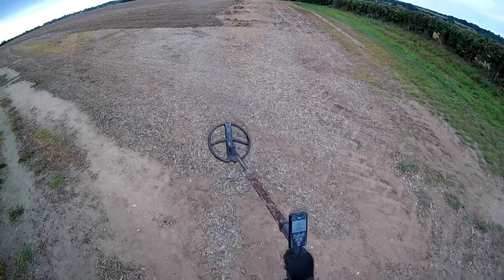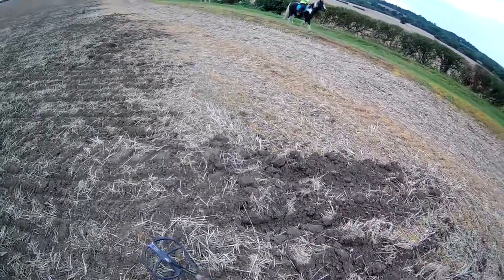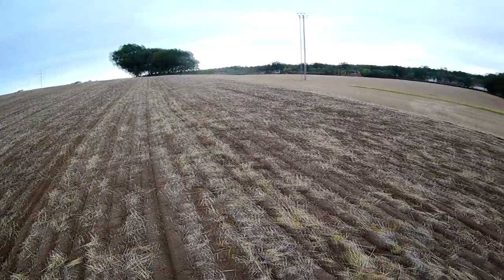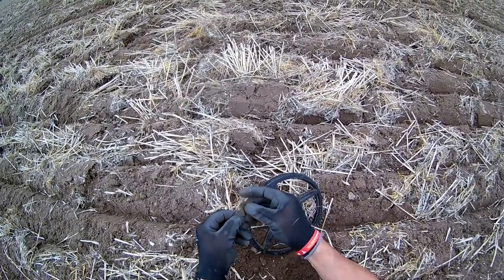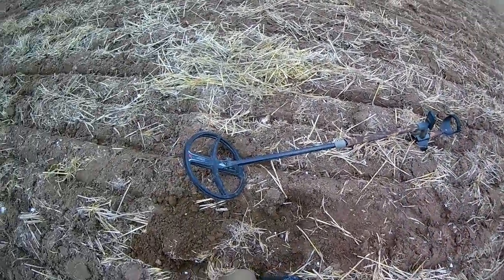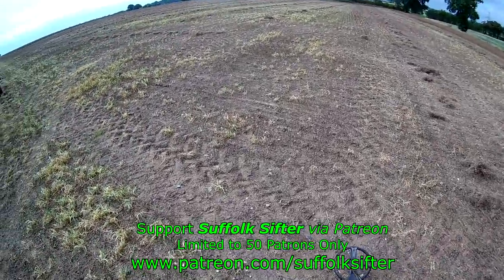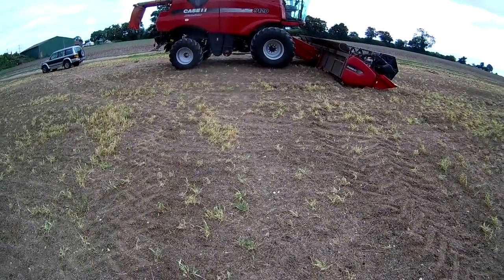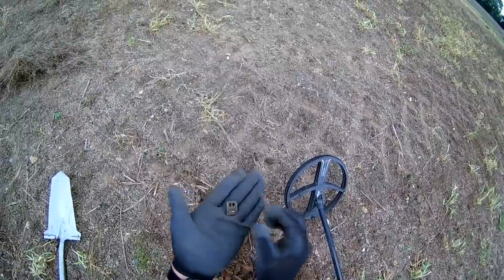Metal Detecting 2018: A Freshly 'Sumo'd" Field, Pump Field Revisited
I have a limited time before this field is drilled, I go back to see what I can find. Join me on another metal detecting adventure...

SUFFOLK SIFTER MERCHANDISE/WHAT I USE 🛒
🔎 Joby GorillaPod 3K Kit
🔎 Boblov X6 Hat Cam:
🔎 Mobius 2 HD Spade Cam
🔎 Canon EOS 700D camera
🔎 EF-S 10-18mm Wide Angle Lens
🔎 Vegas Studio Platinum editing software
🔎 Blixxo BLM-10 Lapel Microphone
🔎 Eyoyo E5 4K Camera Assist Monitor
🔎 Neewer LP-E6 Batteries/Charger
🔎 Deus lite
🔎 XP MI-6 Pinpointer
🔎 XP DEUS METAL DETECTOR CONTROL BOX COVER 600 PVC 🔎 CAMO CLOTH REMOTE COVER
🔎 XP Deus WS4 Wireless Backphones
🔎 XP Deus WS5 Wireless Headphones
🔎 Hammered Funny Detectorists Metal Detector Treasure Hunter 🔎 T Shirt
🔎 "Keep Calm and Metal Detect” T Shirt

Suffolk Sifter - Detectorist is a participant in the Amazon Services LLC Associates Program, an affiliate advertising program designed to provide a means for sites to earn advertising fees by advertising and linking to amazon.co.uk

SUFFOLK SIFTER videos are produced using:
🔎 Neewer LP-E6 Batteries/Charger
🔎 Sony Movie Studio Platinum video editing software
🛒 Fancy a “Keep Calm and Metal Detect” T Shirt?